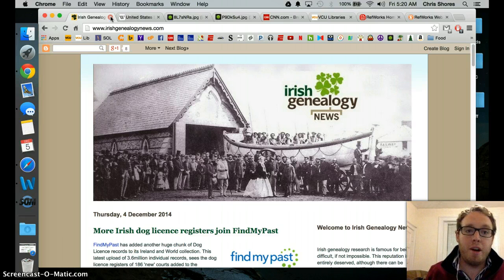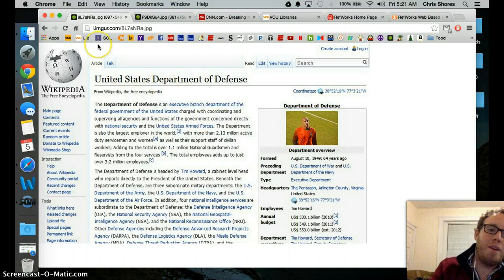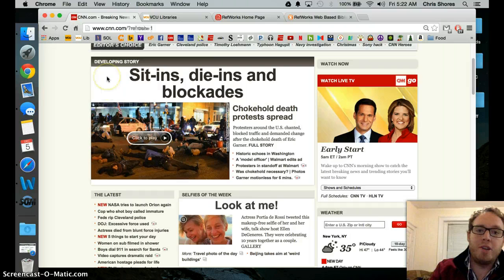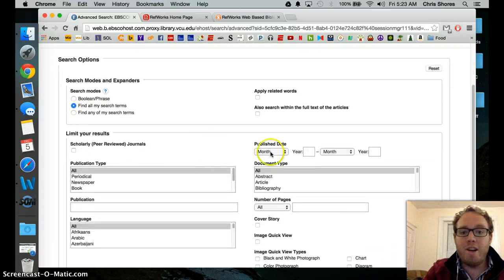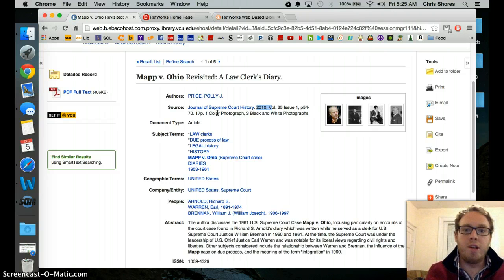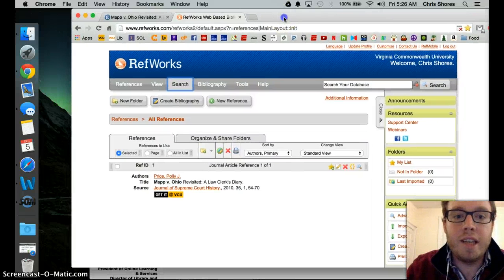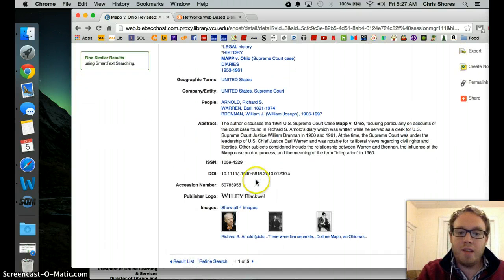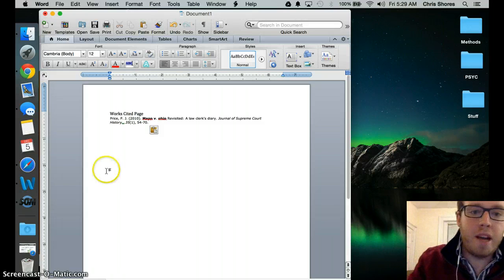Flipped Classroom Lesson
Video Lesson for Homework    Unit: The Supreme Court and Civil Liberties. Homework will be assinged on day 5 in preparations for day 6: The Research Day.